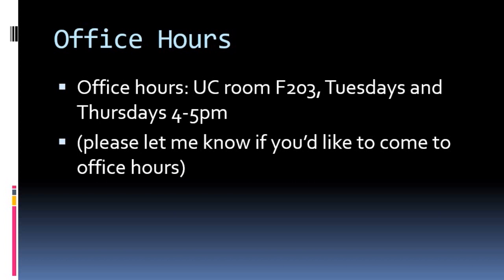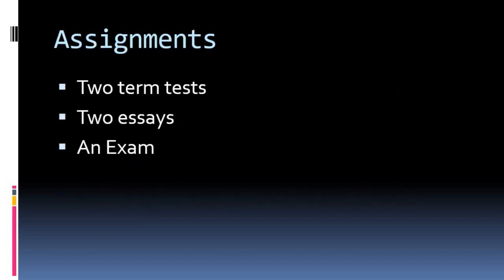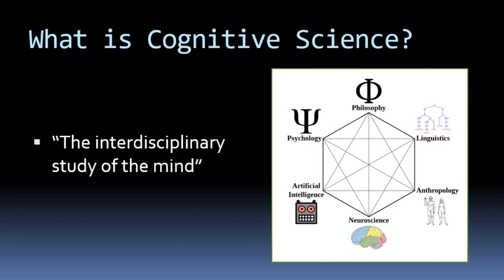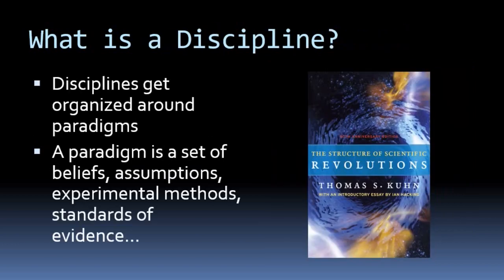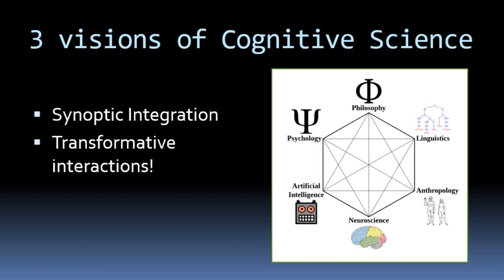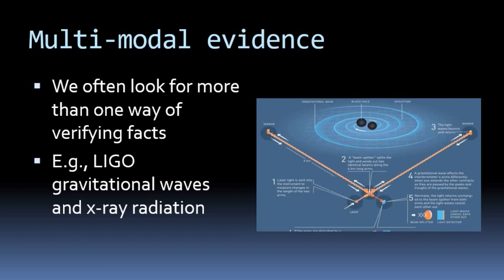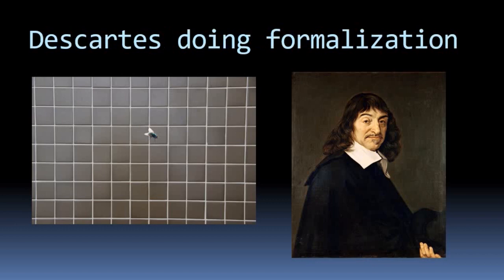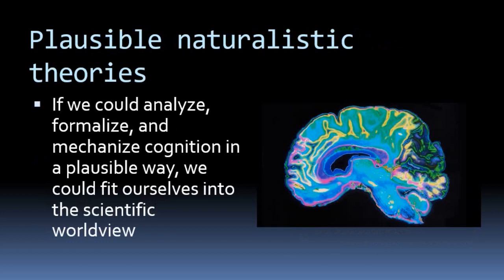COG250 - 1 - Introduction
Introduction to Cognitive Science, University of Toronto, Summer 2019

This course is based on the work of prof. John Verveake.